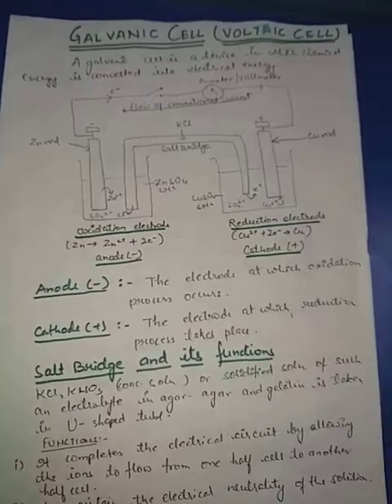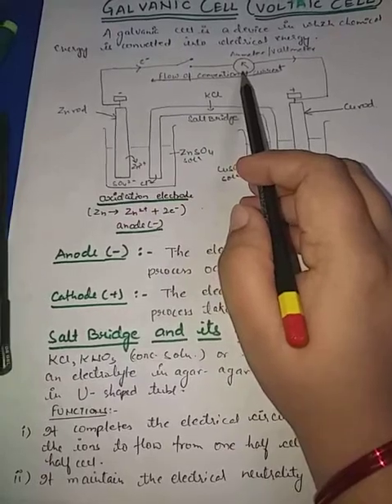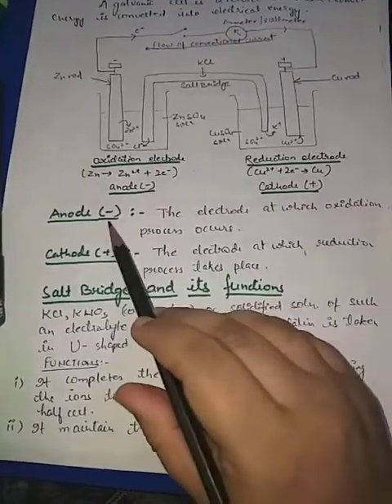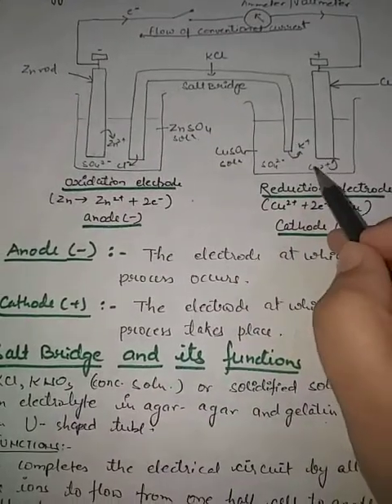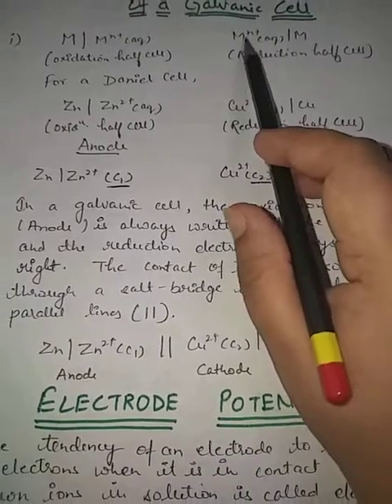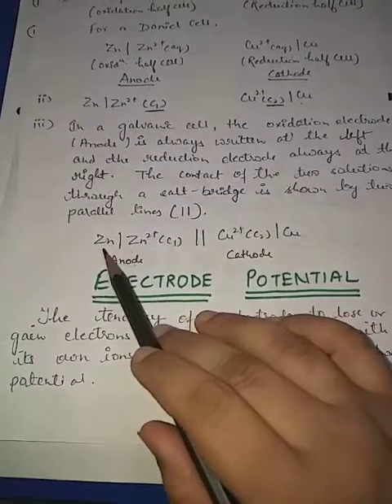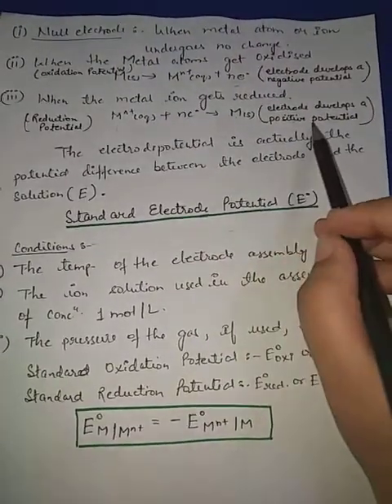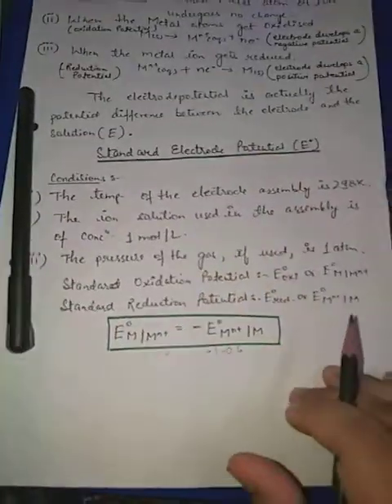Class XII Chemistry: Galvanic Cell